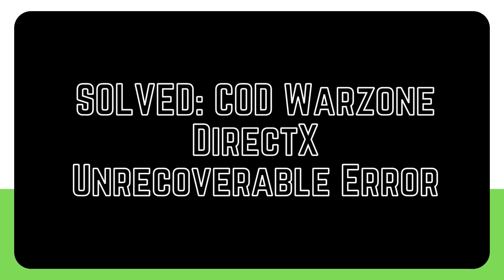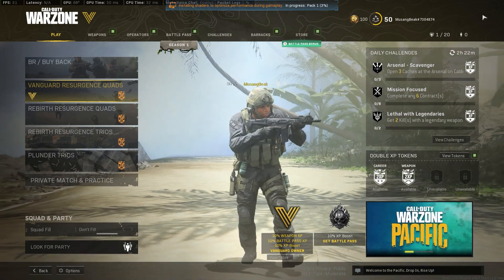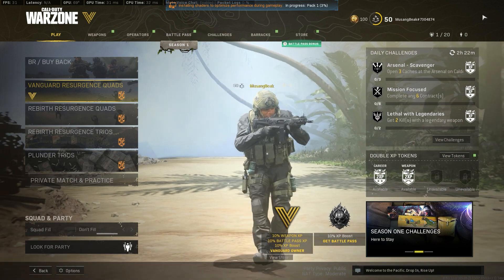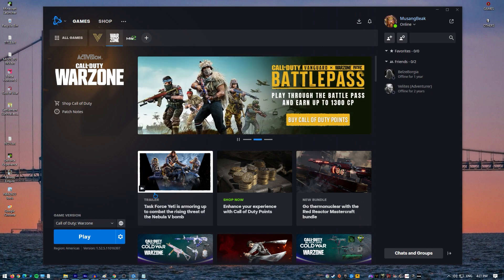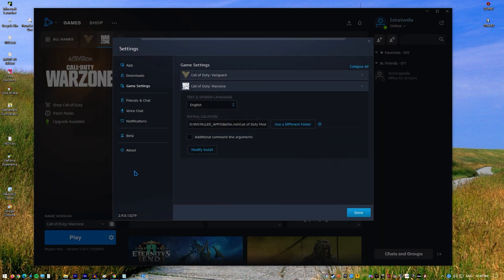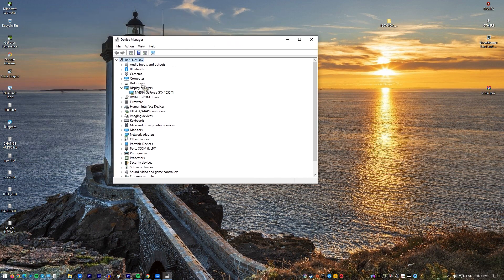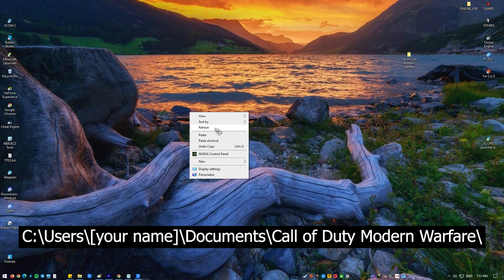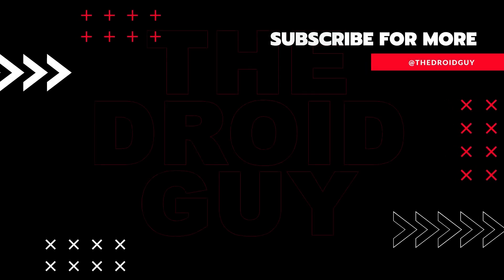SOLVED: COD Warzone DirectX Unrecoverable Error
One of the annoying issues with the Call Of Duty Warzone game is DirectX error. If you’re experiencing this problem with the game right now, this video can help you with it. In most cases, problems with DirectX are the result of an issue with the user's own computer, and these problems have nothing to do with the game servers. This means that the issue can likely be fixed on your end if you know what the exact reason is.
If you are having trouble opening the game or playing it because your Call Of Duty Warzone  DirectX has run into an issue that cannot be recovered, you may try one of the many possible solutions that are available to you.